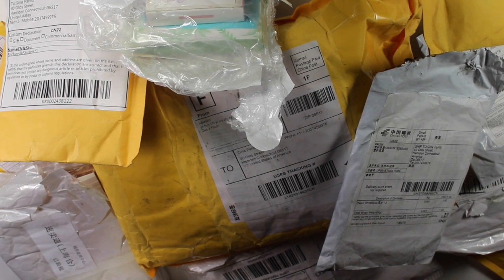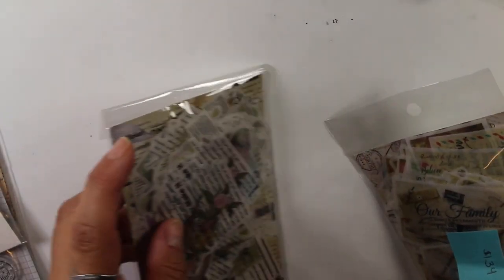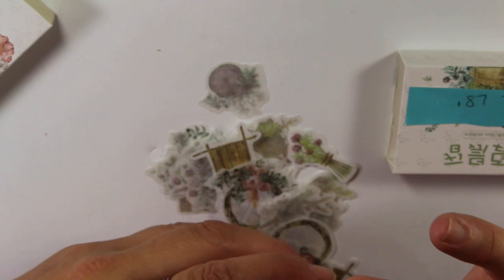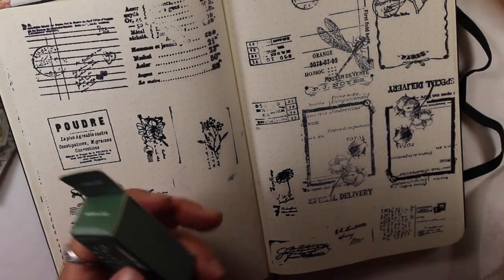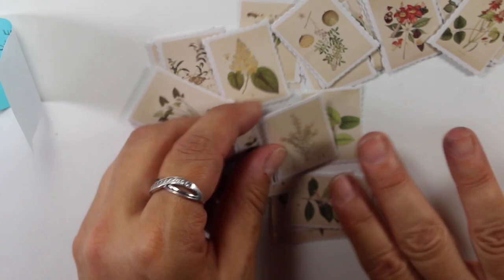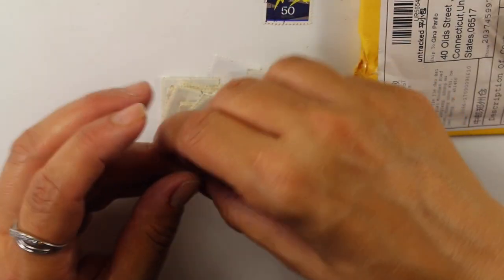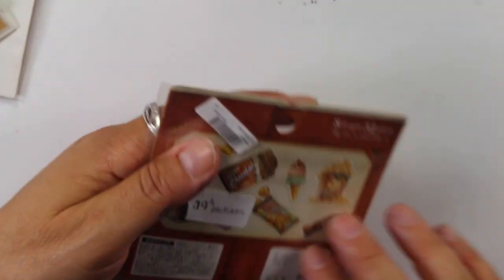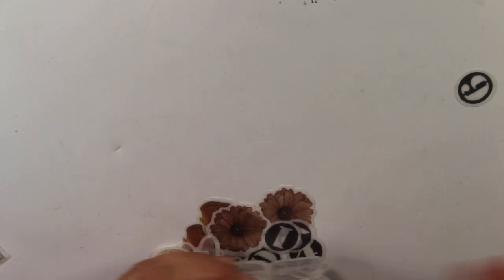Huge AliExpress Vintage Stationery Haul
Vintage stamps, stickers and papers from AliExpress.
Links to stores:
Toblone Store
Mohamm Store
Wangpuland Store
Huadodo store
Golden Time Trade
spm=a2g0s.9042311.0.0.27424c4dULqQdC
Students School Stationary store
Pen-nib Daily Study Store

Amazon links to washi stickers .
vintage ephemera stickers
Postage stickers .
Vintage ephemera stickers